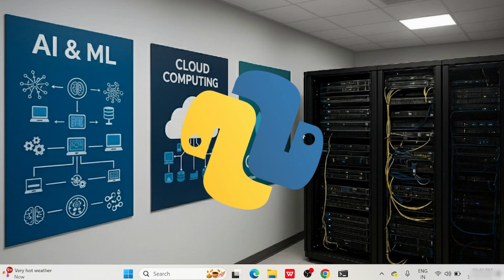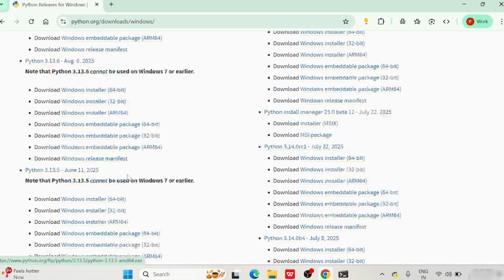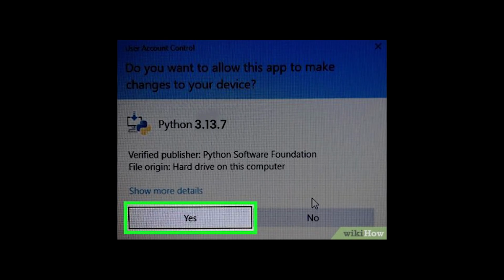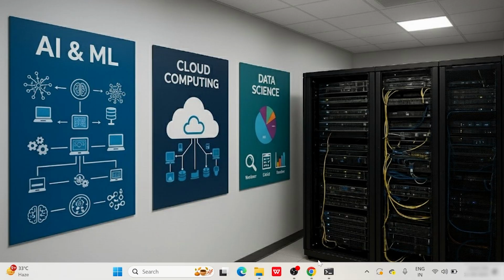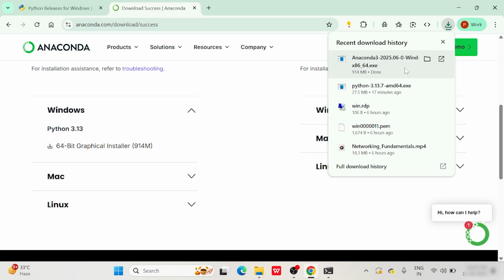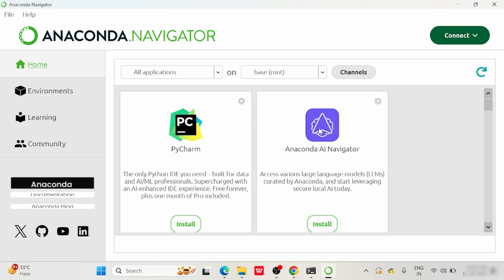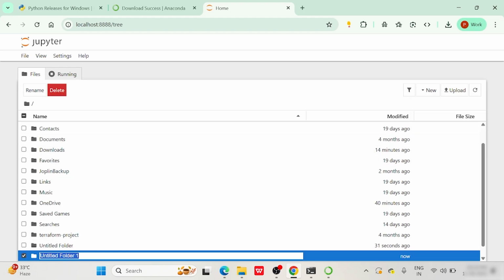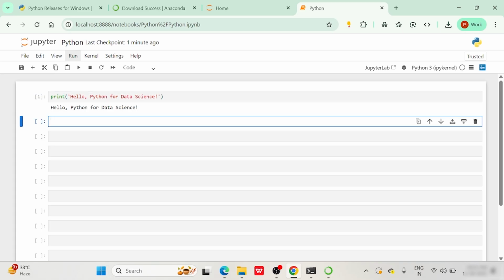How to Install Python & Set Up Jupyter Notebook Step-by-Step Guide | Python for Data Science Part 2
In this video, you’ll learn how to install Python on your system and set up the Jupyter Notebook step-by-step. 🐍📒

Jupyter Notebook is one of the most popular tools for Data Science and Machine Learning projects, making it easier to write, test, and visualize Python code. 📊🤖

By the end of this tutorial, you’ll have Python and Jupyter Notebook ready to use for your upcoming Data Science journey. 🚀

✅ Installing Anaconda Distribution (optional but recommended)
✅ Setting up Jupyter Notebook
✅ Running your first Jupyter Notebook

*📌 This video is Part 2 of the “Python for Data Science” Playlist. Don’t forget to check out Part 1 here: 👇*

🚀 *Follow the playlist to master Python for Data Science! 👇*

*About Us:*

Training Basket is helping thousands of students leverage the power of IT professional training and education to become Job Ready with a successful and growing professional journey.

*Advantages of Training Basket:*

👩‍🏫 Offline & Online Instructor-led live classes
📚 Structured Learning Plan with Live Projects and Expert instructors
🌐 Our World Class LMS
🤝 Dedicated Placement Assistance with Job Basket placement portal.

*Certification Course Key Features:*

✅ 6 Months of blended learning
✅ Industry-based projects
✅ Interactive learning with TeachPupil LMS
✅ Lifetime access to self-paced learning
✅ Dedicated mentoring session from faculty of industry experts

*Becoming a Data Scientist offers several benefits, including:* ​

🔥 ​High demand ​
💰 ​Good earning potential
🌟 ​Flexibility
🎨 Creative expression ​
📚 ​Constant learning
🌐​ Diverse industries
🤝​ Collaboration opportunities
💼​ Entrepreneurship

*Eligibility Criteria:* The demand for Data Scientists has surged, making this course well-suited for participants at all experience levels. It is an entry-level course to start your IT career.

*Prerequisites for Data Science Program:*

🌐 Basic Internet usage knowledge
✍️ Basic typing skills
📖 Basic reading/writing skills